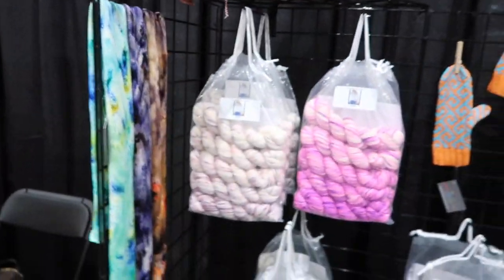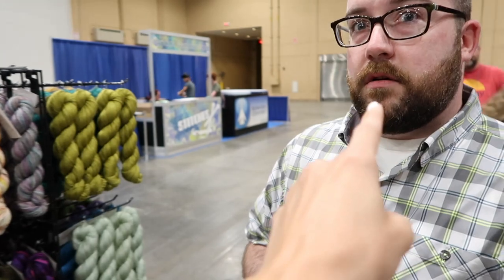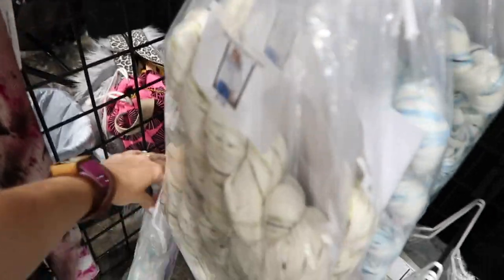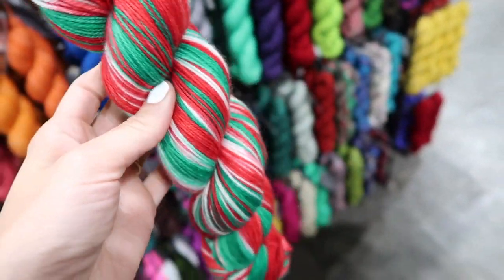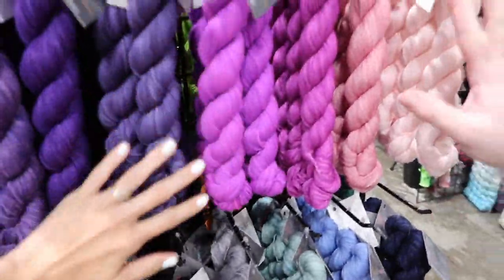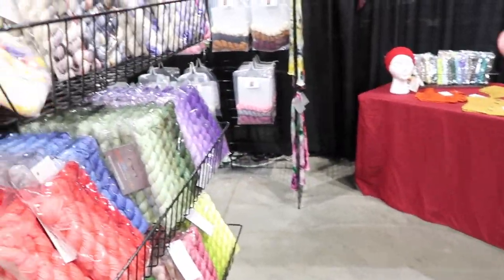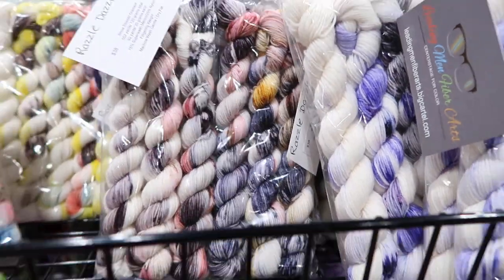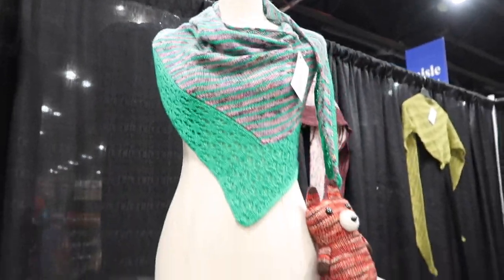Kristy Glass Knits: Stitches Midwest 2017 Leading Men Fiber Arts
ravelry: kristyglass